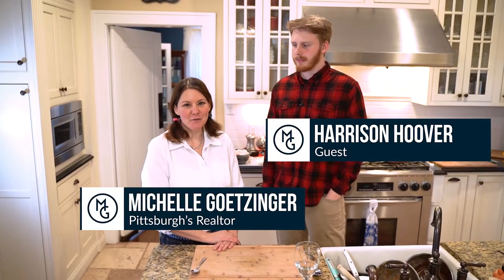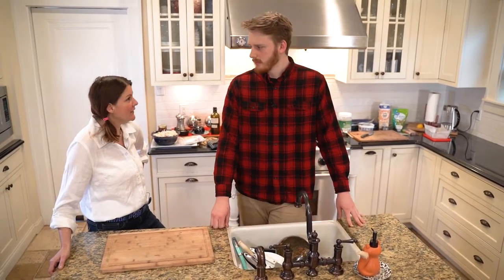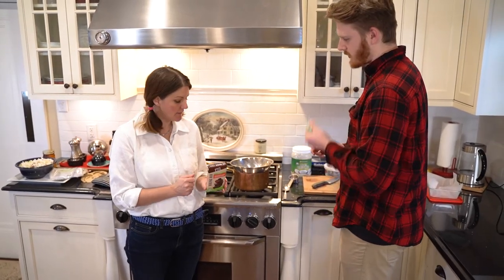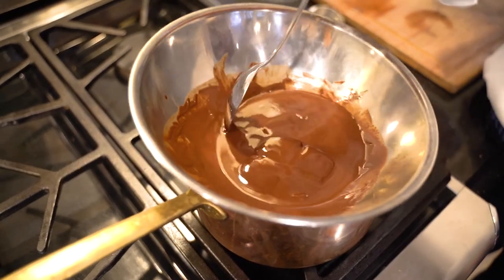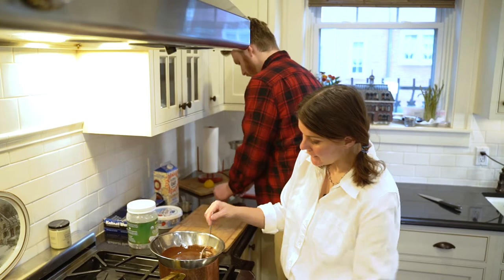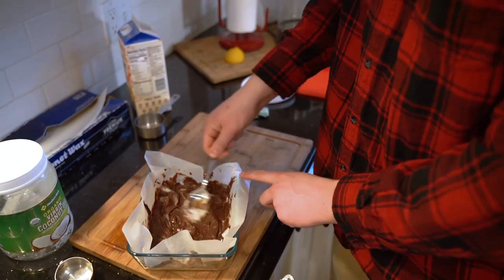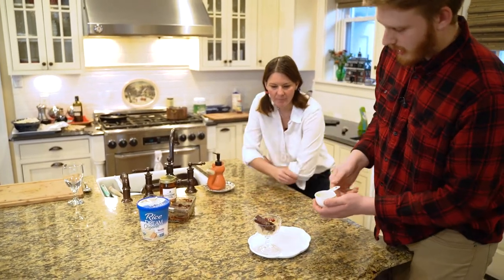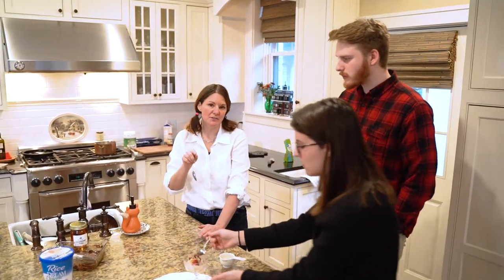Frustrated Foodie: Making Vegan Fudge with Harrison Hover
Making Vegan Fudge with Harrison Hover
By: The Frustrated Foodie

Ingredients:
1 unsweetened coca bar
2 Tablespoons of coconut oil
2 Tablespoons of stevia or sweetener of choice
1/2 cup of pistachios or nut of choice
1/2 cup of oat milk or Nut milk of choice
2- tablespoons of coco whip or cool whip -Optional

Directions:
+Melt Chocolate in a double boiler
+ once the chocolate begins to melt add 2 tablespoons of coconut oil
+ when chocolate is completely melted add sweetener of choice (for best results use Stevia or granular sugar. We found that liquid sweetener such as guava did not allow the fudge to firm.)
+ stir in 1/3 cup of nuts (optional)
+ turn off heat and mix in the vegan milk (any nut milk works great)
+ once fully mixed pour in shallow dish and freeze for 1 hour.

You can add many things to enhance your fudge such as cool whip, berries, or garnish with extra nuts.

This recipe can be notified to fit most allergies as well.

Makes 18-24 pieces of fudge (depending on how big of pieces you cut!)

💌Have a recipe you want me to try?
ATTN: Frustrated Foodie
Natrona Heights, PA 15-65